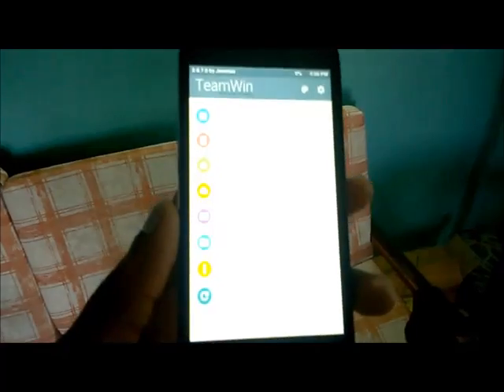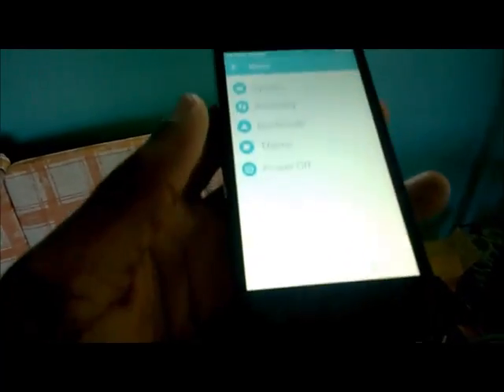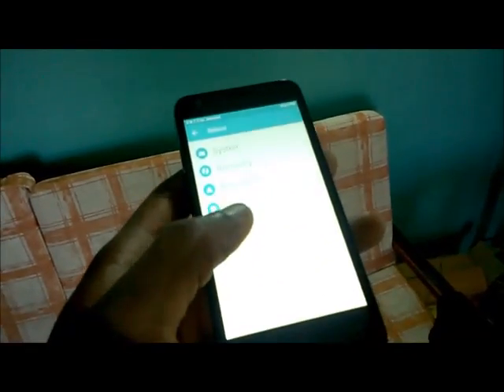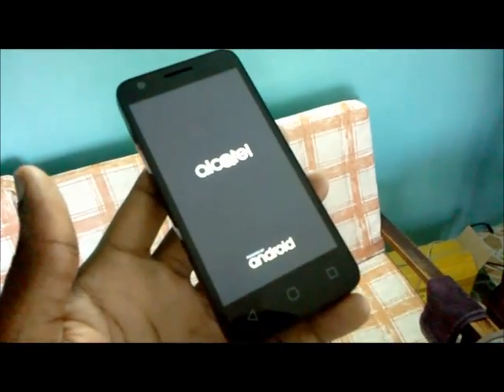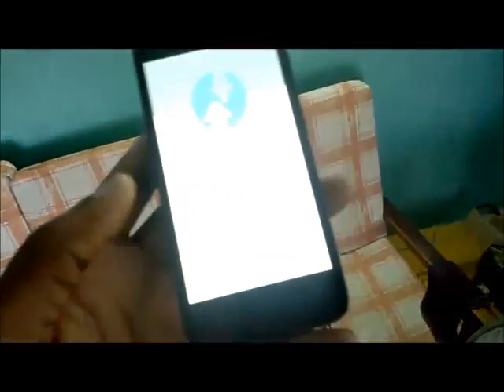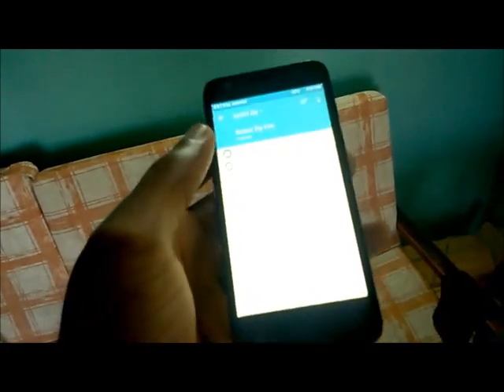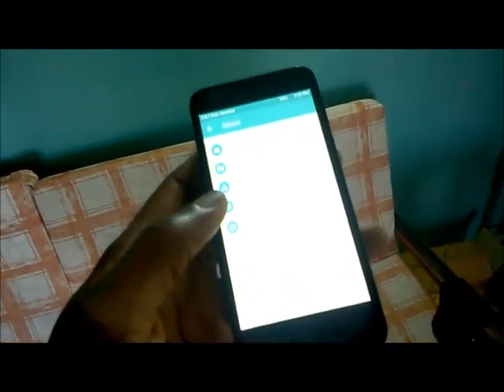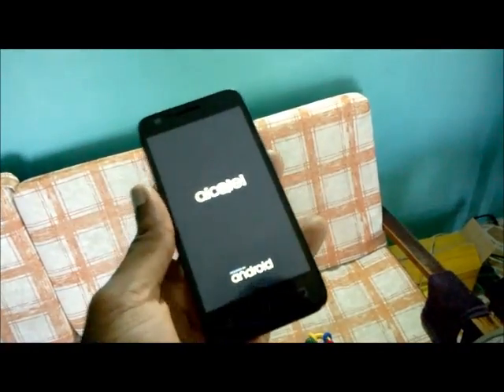Stuck In TWRP Mode Teamwin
Updated Video Coming Soon